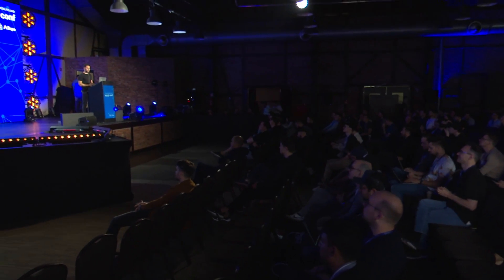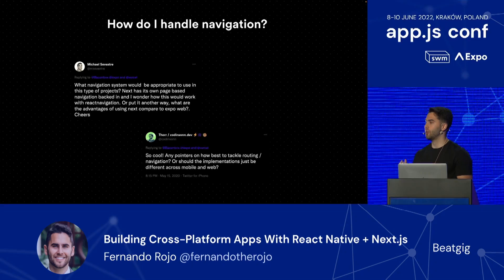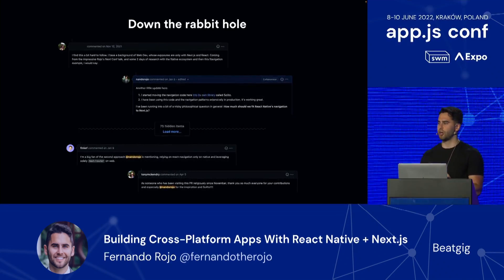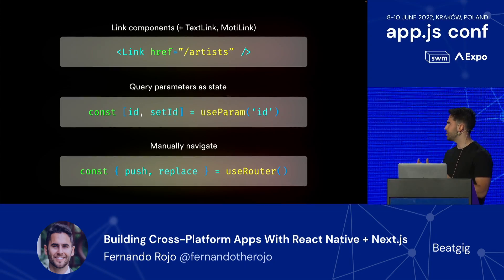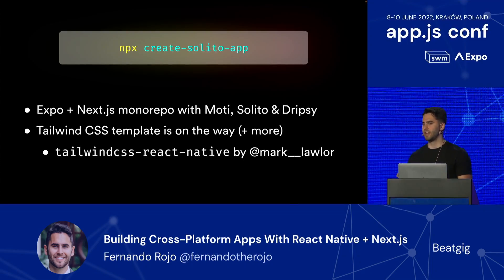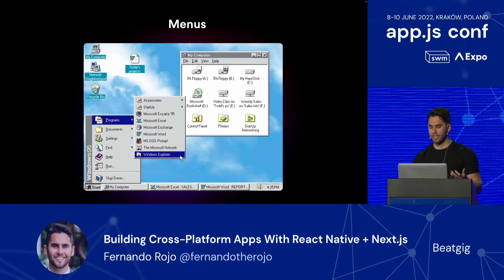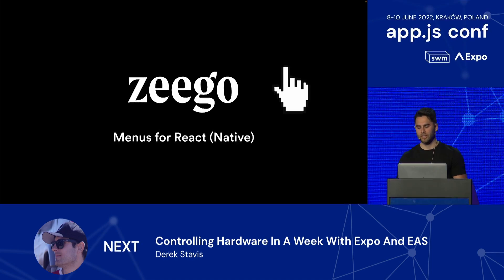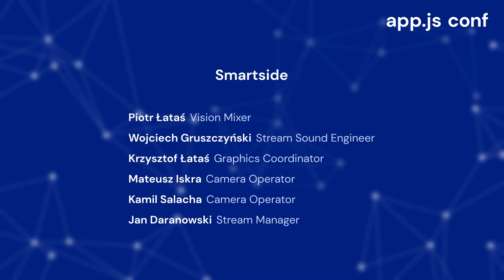Building Cross-Platform Apps with React Native + Next.js | Fernando Rojo | App.js Conf 2022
One of the main benefits of using React Native for us has been the ability to share non-UI code between our web applications and our mobile applications. In this talk, Fernando focused on how to properly set up a monorepo with shared code and React/React Native apps and how to build and deployment configurations for Expo, Vercel, etc.. He also covered architecture choices, authentication flows (same backend API but very different frontend), common problems, and some other issues we've encountered.